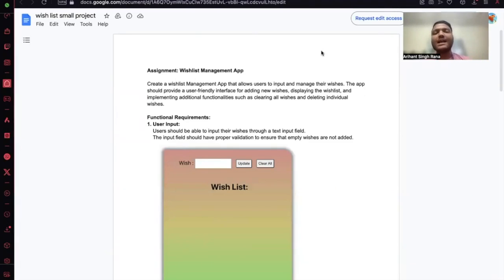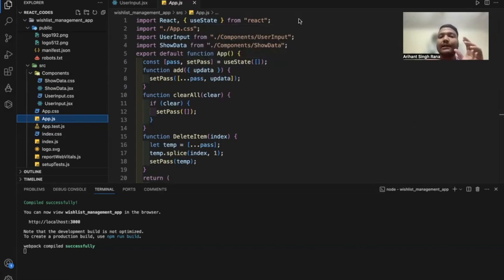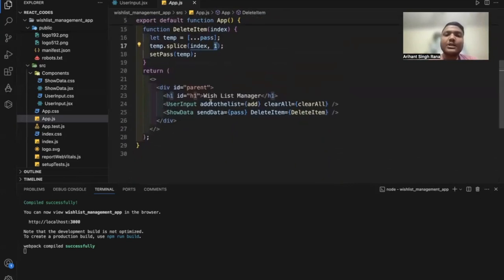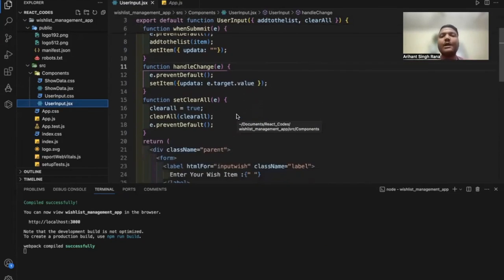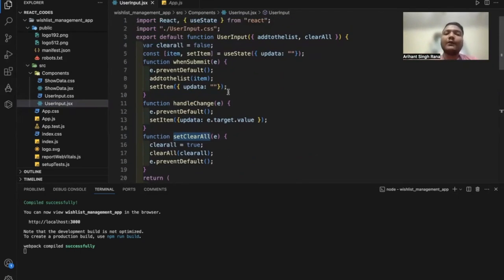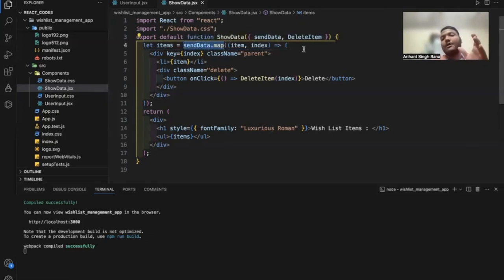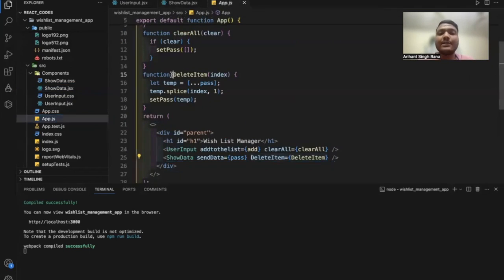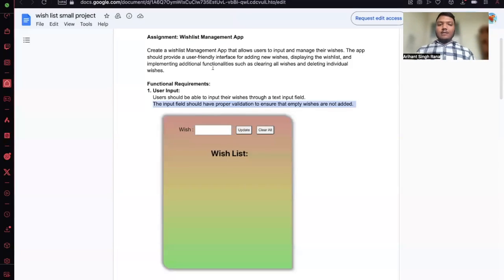Wishlist Management App Tutorial! | React JS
🌟 Welcome to the Wishlist Management App Tutorial! 🌟

In this tutorial, we'll walk through the creation of a Wishlist Management App using React. This application allows users to easily input and manage their wishes, providing a seamless user interface for adding new wishes, displaying the wishlist, and implementing additional functionalities like clearing all wishes and deleting individual wishes.

🚀 Key Features:

User-Friendly Interface: An intuitive interface for adding new wishes and managing your wishlist.
Dynamic Updates: Instantly see your wishlist update as you add or remove items.
Efficient Management: Clear all wishes at once or delete individual wishes with ease.
🛠️ Technologies Used:

React: A powerful JavaScript library for building user interfaces.
CSS: Styling to make the app visually appealing.
👨‍💻 How to Run the App:

Navigate to the project directory.
Install dependencies: npm install
Run the app: npm start
🎥 Tutorial Sections:

React project and components.
Implementing the input form for adding wishes.
Displaying the wishlist using React state.
Adding functionalities to clear all wishes and delete individual wishes.
Styling the app for a polished look.

🚨 Note: This tutorial assumes a basic understanding of React.

Happy coding! 🚀✨